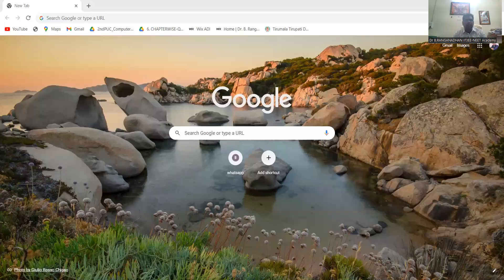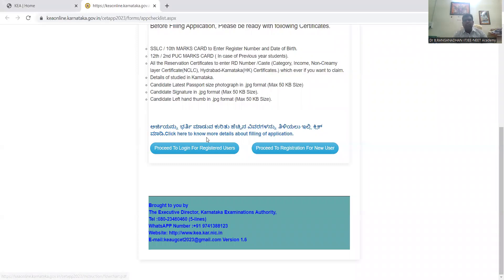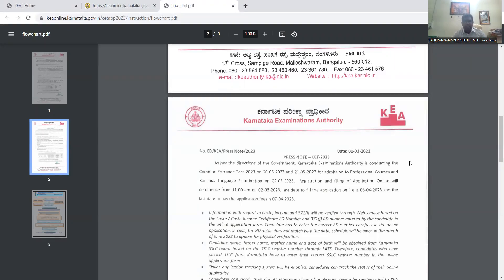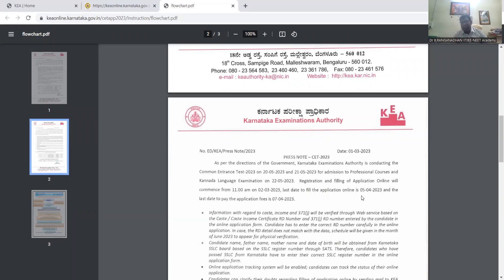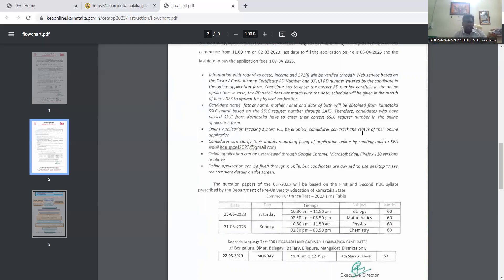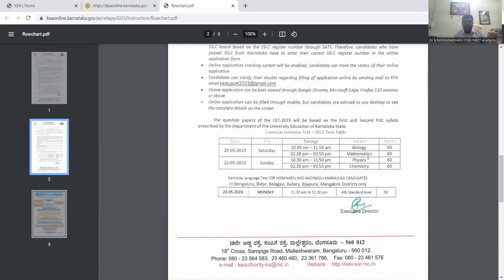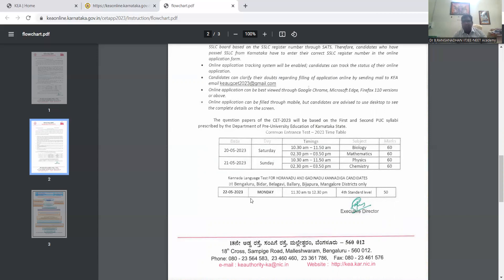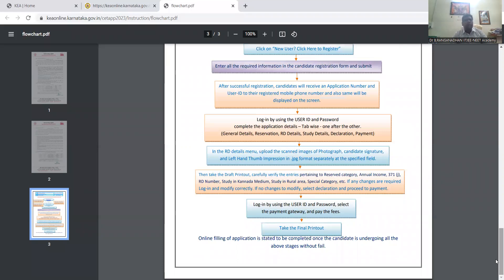EXAM DETAILS AND LAST DATE OF KCET